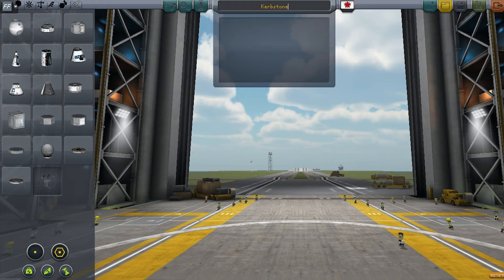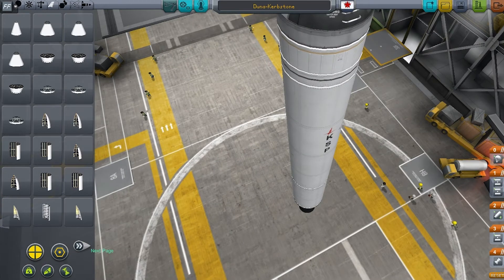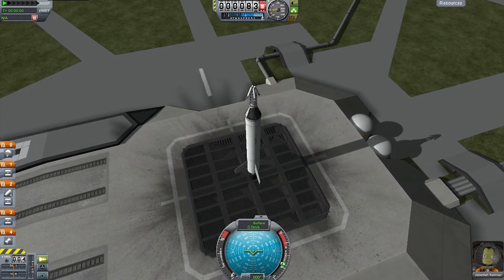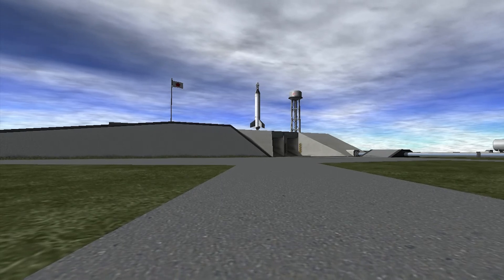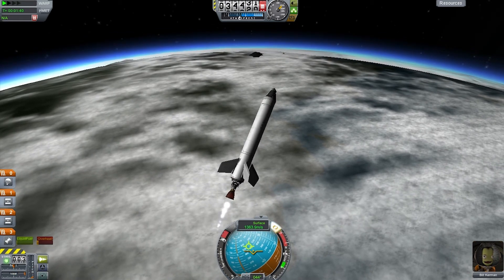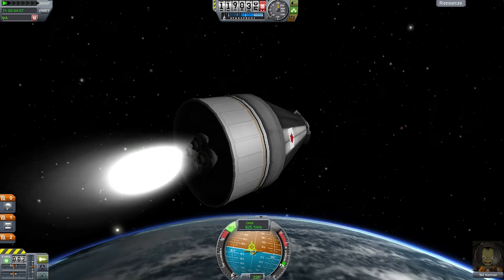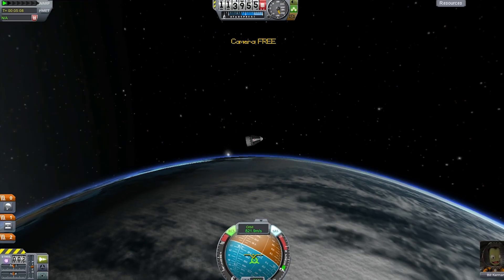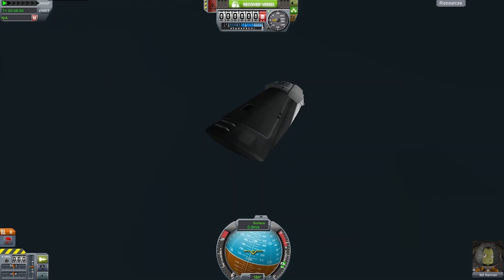5: KSP Historical Progression - MERCURY 3/ MOHO 1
A shorter video this time - and the first to mention the US contribution to the Space Race on an underpowered, weak spacecraft - plus a few tricks in the VAB.

Mods used:
KW Rocketry
Kosmos Space Station Parts
Deadly Reentry
RemoteTech 2
Kerbal Attachment System
6S Tubes
Kerbal Alarm Clock
Hullcam VDS
EnvironmentalVisualEnhancements
Kerbal Shuttle Orbiter System

Kerbal Space Program version 0.23.5 (KSP) is the sole property of Squad